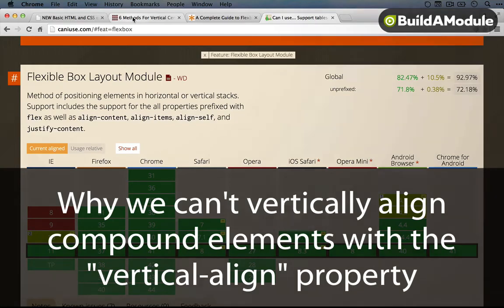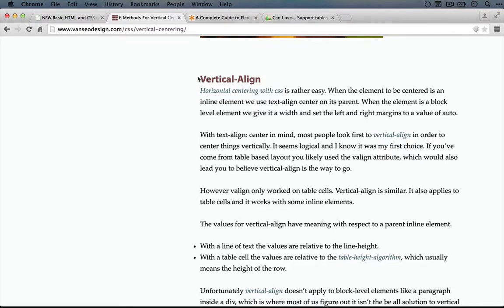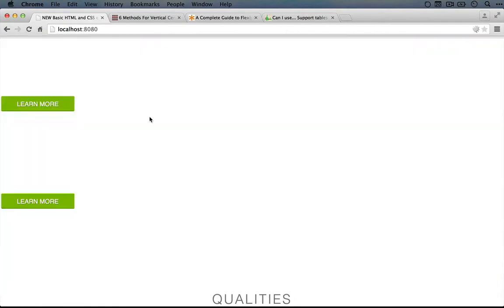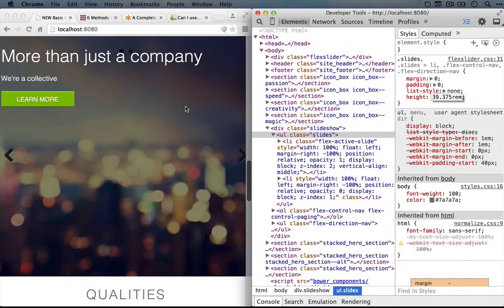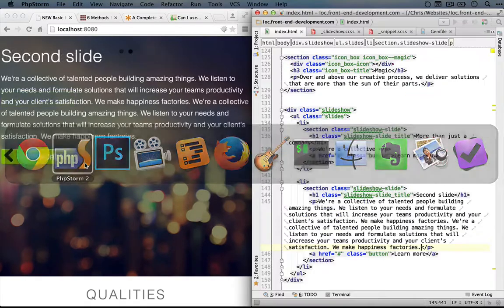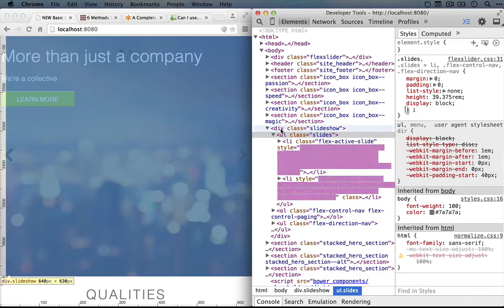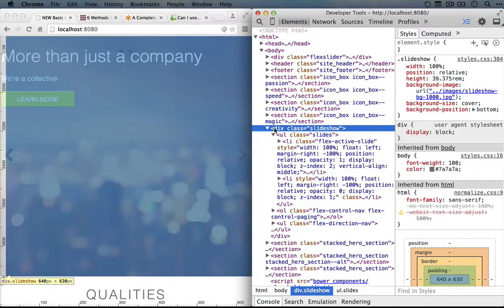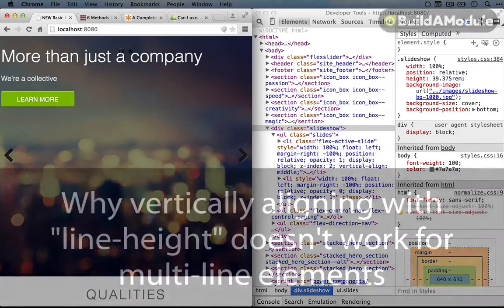351. Why we can't vertically align compound elements with the "vertical-align" property